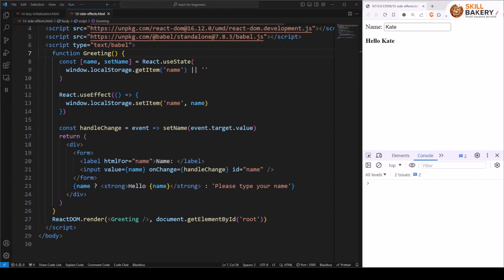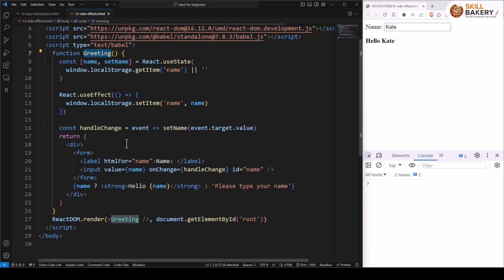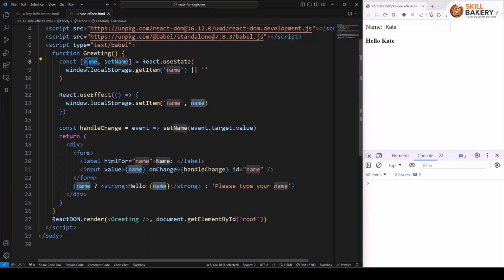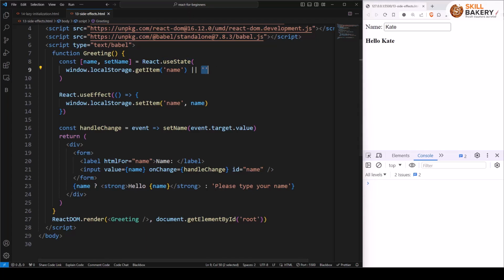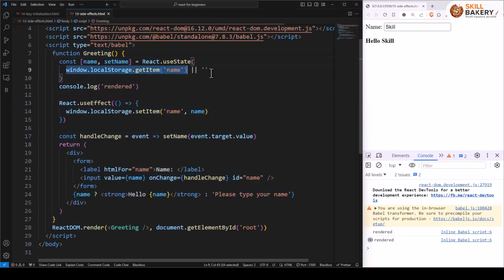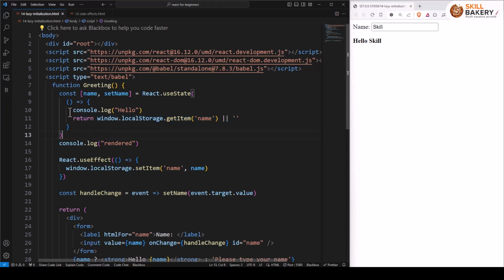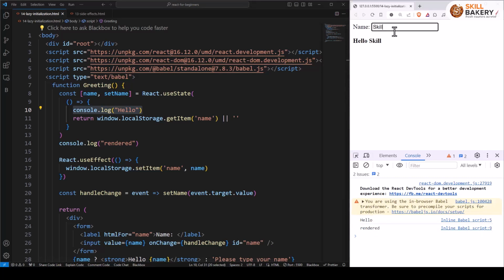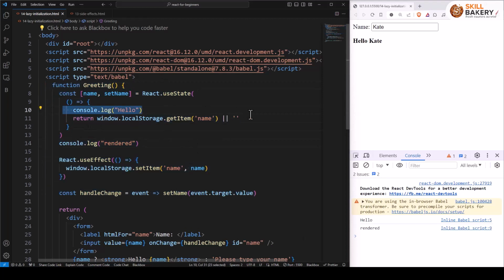Web Developers : 14-Implementing Lazy Initialization with useState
In this insightful tutorial for web developers, we'll explore the concept of implementing lazy initialization with the useState Hook in React. Lazy initialization is a powerful technique that allows you to defer the creation of state values until they are actually needed. Whether you're new to React or looking to optimize your state management, this tutorial is designed to guide you through the process of implementing lazy initialization for more efficient React components.

Video Topics:

Understanding Lazy Initialization in React Components
Introduction to Lazy Initialization with the useState Hook
Syntax and Principles of Lazy Initialization
Real-world Examples: Implementing Lazy Initialization in React Components
Use Cases and Benefits of Lazy Initialization
Best Practices for Optimizing React Components with Lazy Initialization
Follow along as we explore the essential concepts and practices of lazy initialization with the useState Hook, ensuring that your components are optimized for better performance.